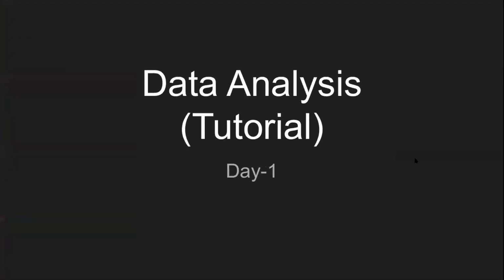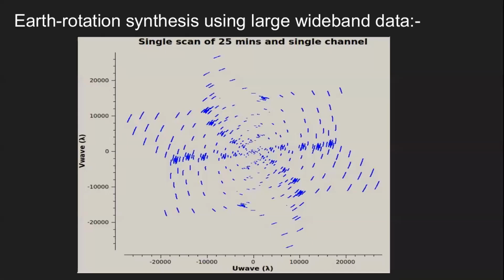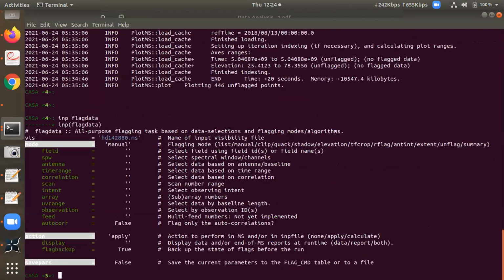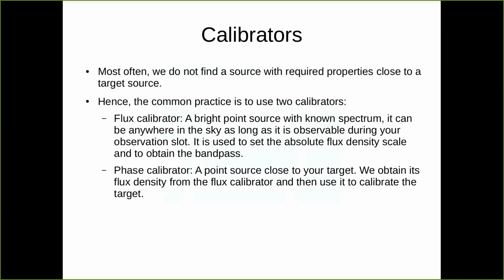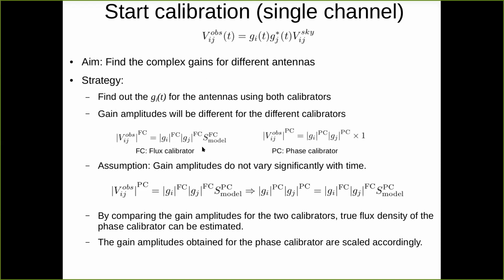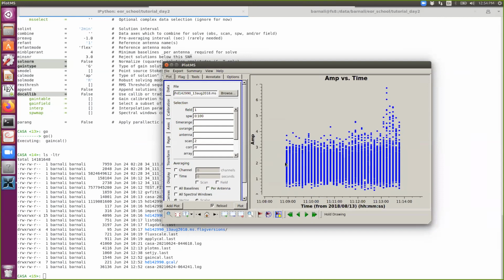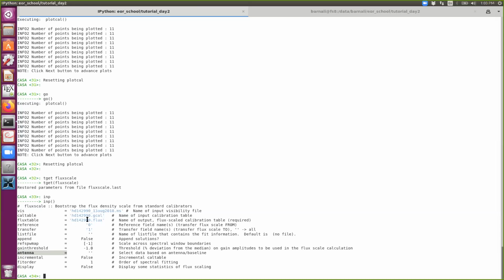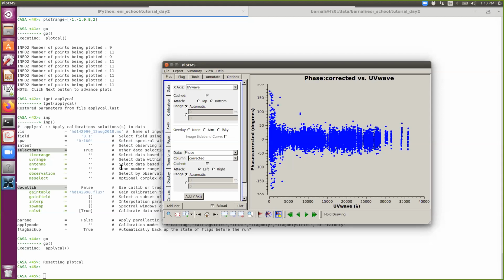Radio Astronomy Tutorial - 2 (School on 21-cm Cosmology & Reionization, 2021 )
Topic : Radio Astronomy
Tutorial : 2
Tutor: Arnab Chakraborty (IIT Indore, Indore), Barnali Das (NCRA-TIFR, Pune)